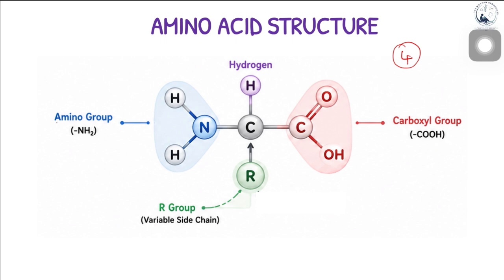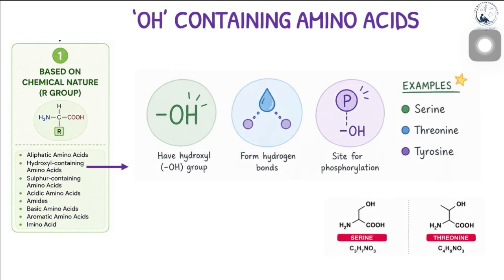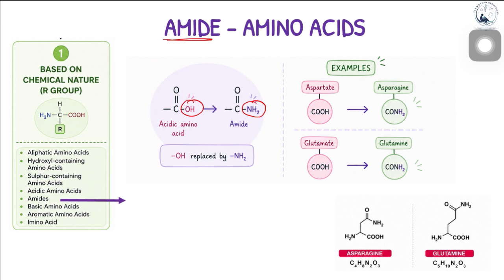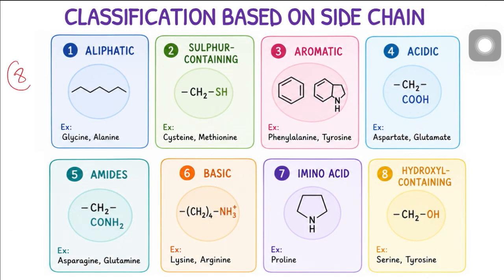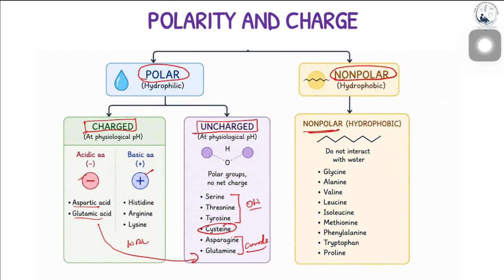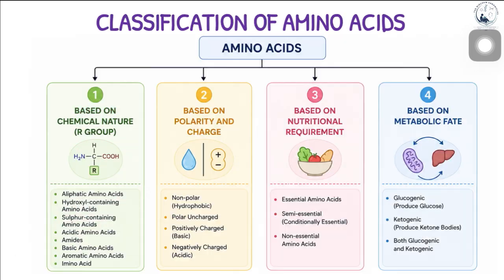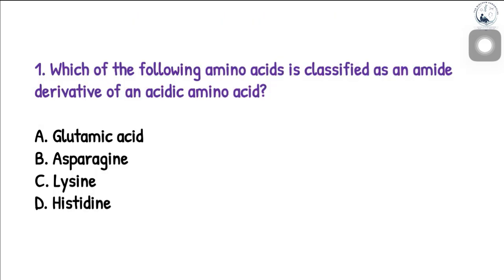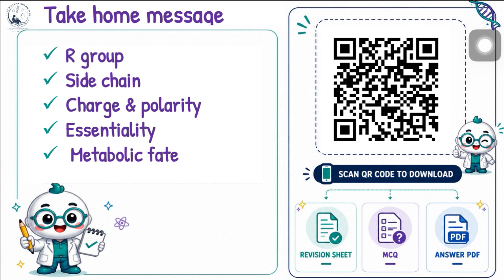Classification of Amino Acids Made Easy | Biochemistry | MBBS | NEET PG | INI-CET | FMGE |Paramedic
Master the classification of amino acids through simple, visual and concept-based learning.

In this video, you'll learn:

✅ Classification based on the side chain (R group)
✅ Classification based on polarity & charge
✅ Essential, semi-essential & non-essential amino acids
✅ Classification based on metabolic fate
✅ High-yield NEET PG / INI-CET style MCQs

⏩ Short on time? Watch at 1.5× speed for a quick revision!

📚 Perfect for MBBS, BDS, Nursing, Pharmacy, Physiotherapy, Allied Health Sciences, NEET PG, INI-CET & FMGE.

📝 Notes, Revision Sheet & MCQs are available.

Chapters
00:00 Introduction & Overview
01:27 Classification Based on Chemical Nature (R Group)
06:34 Classification Based on Polarity & Charge
08:27 Classification Based on Nutritional Requirement
09:46 Classification Based on Metabolic Fate
11:29 High-Yield MCQs & Take-Home Message